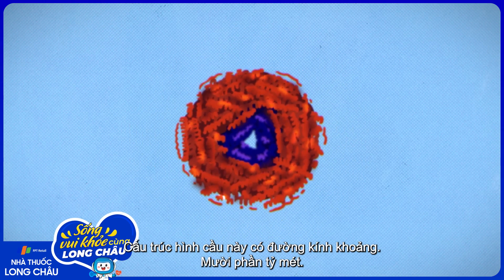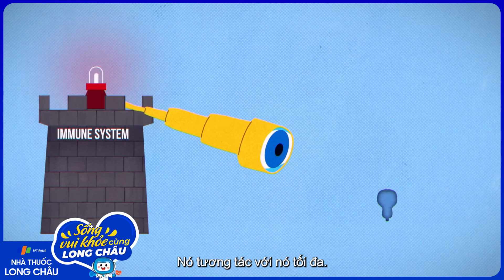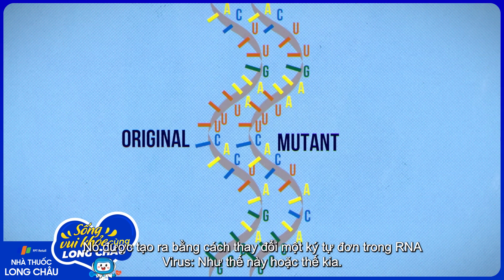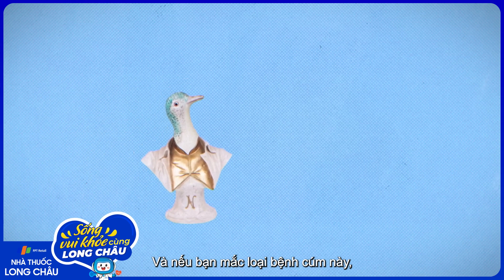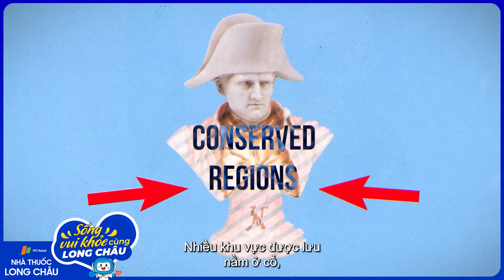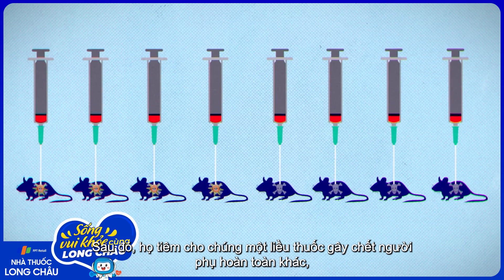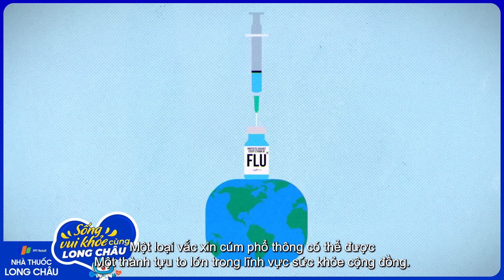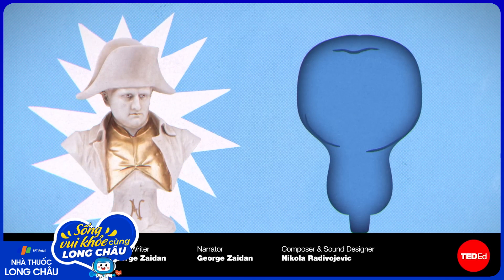Liệu một loại vắc xin có thể bảo vệ chúng ta cả đời? | Nhà Thuốc FPT Long Châu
Nguồn: TED-Ed

Vắc-xin là chế phẩm thường được dùng cho trẻ nhỏ để bảo vệ khỏi những bệnh nguy hiểm, thường có khả năng gây tử vong. Thông qua việc kích thích sự tự vệ tự nhiên của cơ thể, vắc-xin tăng sức đề kháng của cơ thể để chống lại bệnh nhanh hơn và hiệu quả hơn

Cơ chế hoạt động của Vắc-xin như thế nào?
Vắc-xin giúp hệ miễn dịch của bạn tấn công các tác nhân gây bệnh hiệu quả hơn bằng cách chuẩn bị sẵn sàng cho hệ miễn dịch ứng phó với một số bệnh cụ thể. Từ đó, nếu vi-rút hoặc vi khuẩn tấn công cơ thể bạn sau này, hệ miễn dịch của bạn sẽ nhận diện được và biết cách chống lại.

Vắc-xin có an toàn không?
Vắc-xin rất an toàn. Nếu không tiêm hoặc dùng vắc-xin, con của bạn còn có thể bị tổn hại về sức khỏe hơn nhiều do một bệnh có thể phòng ngừa được bằng vắc-xin. Tất cả vắc-xin đều được kiểm tra độ an toàn một cách nghiêm ngặt, bao gồm cả các thử nghiệm lâm sàng, trước khi được đưa ra sử dụng rộng rãi. Các quốc gia sẽ chỉ đăng ký và phân phối vắc-xin đáp ứng đủ các tiêu chuẩn chặt chẽ về chất lượng và độ an toàn.